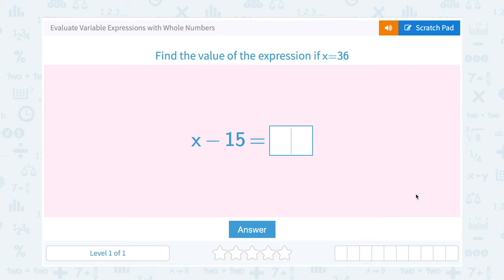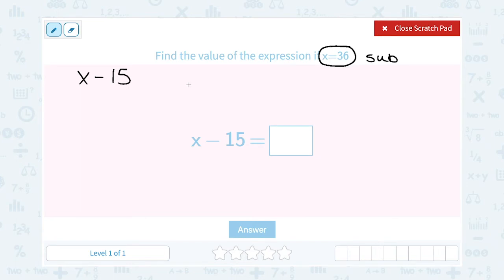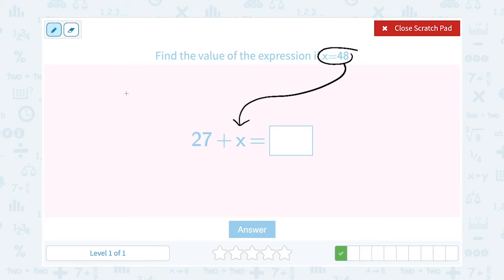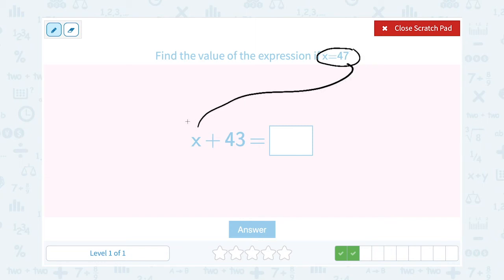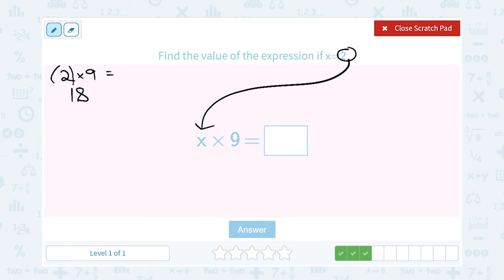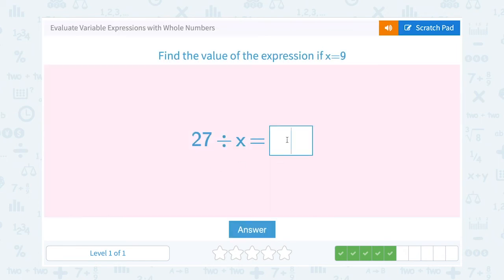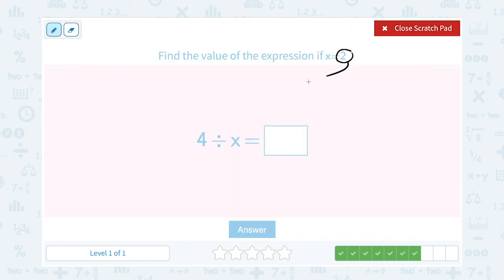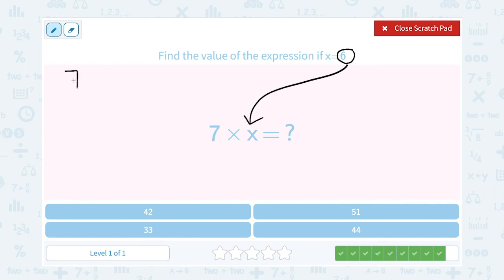6.7 Evaluate Variable Expressions with Whole Numbers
Evaluate Variable Expressions with Whole Numbers
Practice evaluating variable expressions with whole numbers.